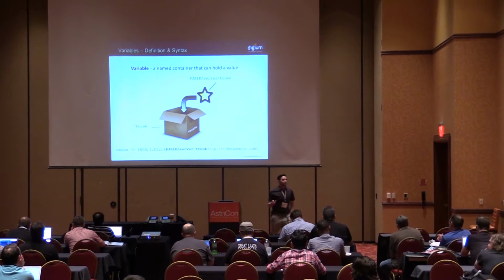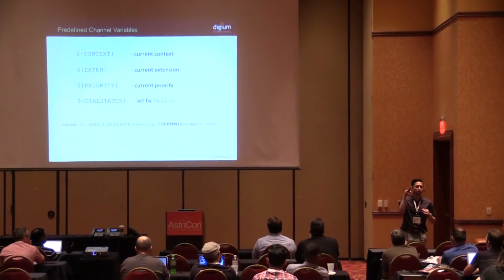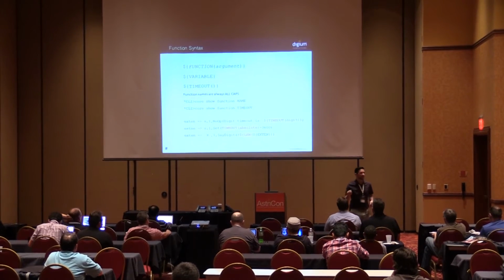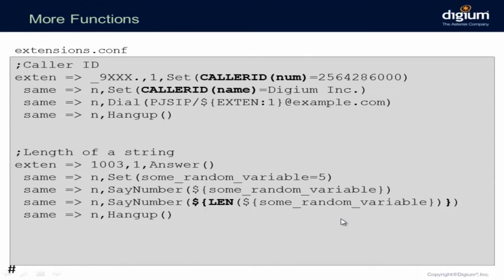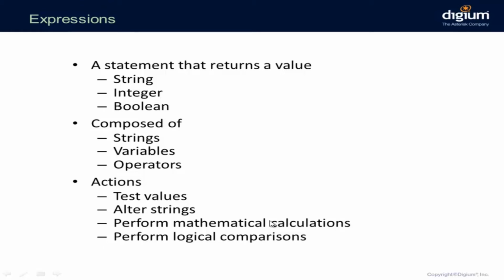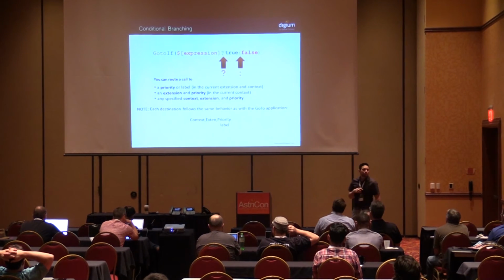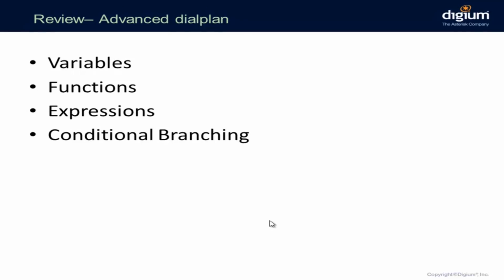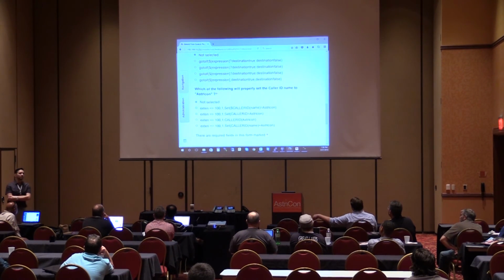Asterisk from Scratch: Advanced Dial Plan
Asterisk from Scratch is a well-rounded informative overview of the Asterisk Project, with a focus on the essentials a general "newbie" should know. All are welcome! Whether you are managing a team deploying an Asterisk implementation, evaluating potential replacements for a legacy telephony solution, or are simply new to Asterisk, this talk has something to offer you.

This all-day seminar is broken into multiple sessions, beginning with background information such as the history of Asterisk and examples of fundamental configuration for a call flow and features such as Voicemail, IVR and will include a comparison of SIP channel driver configuration in Asterisk 13.